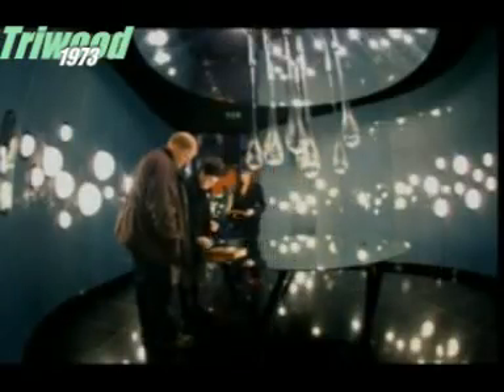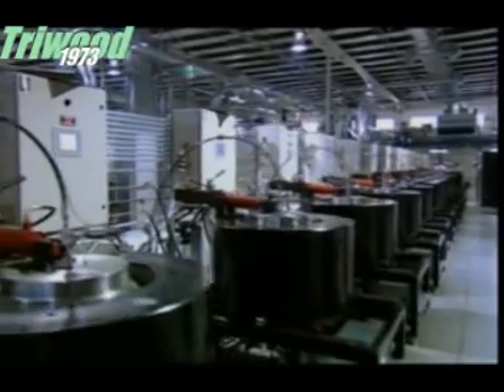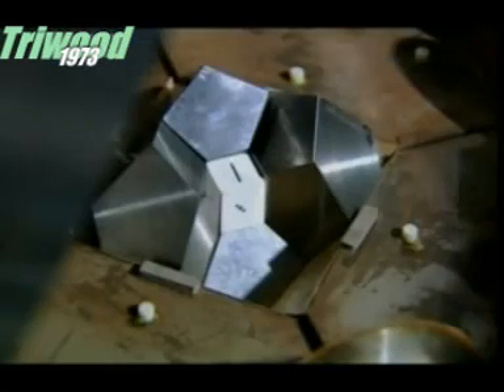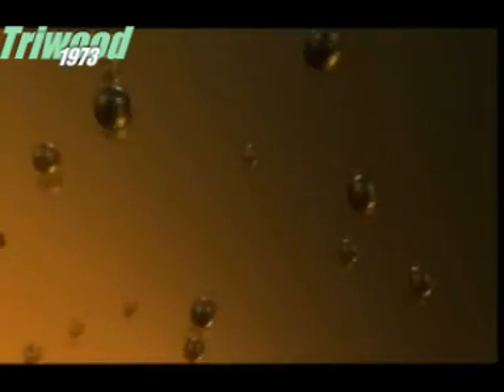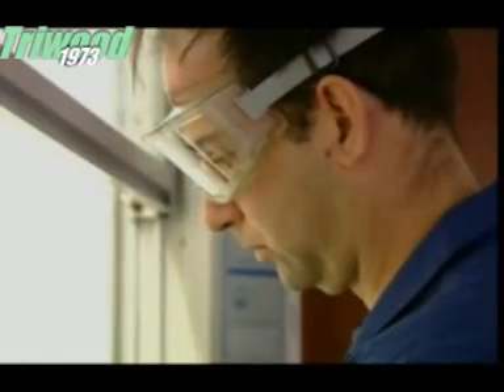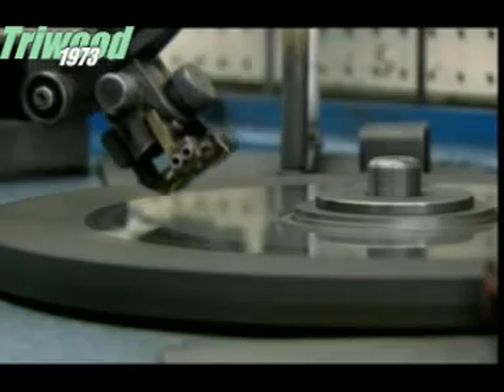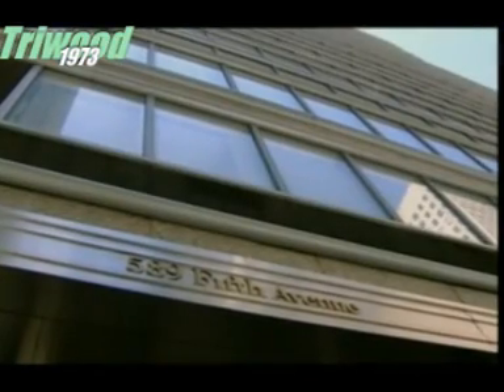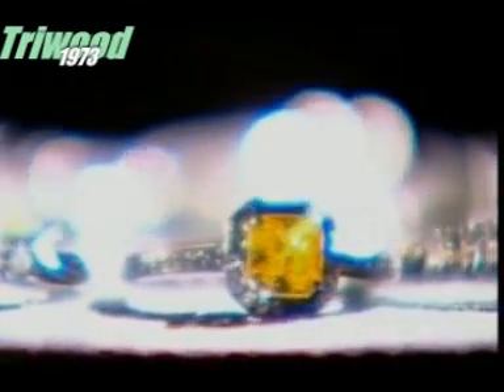Growing Diamonds Artificially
A video showing how diamonds can now be grown artificially in a laboratory using really impressive machines.